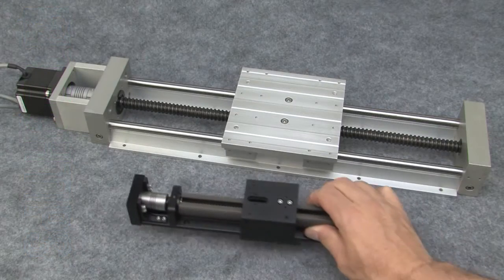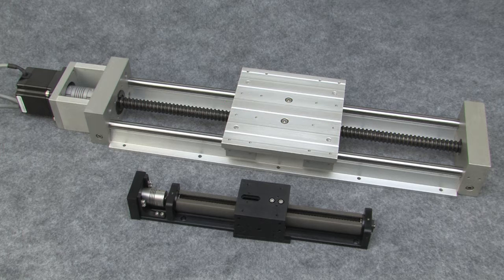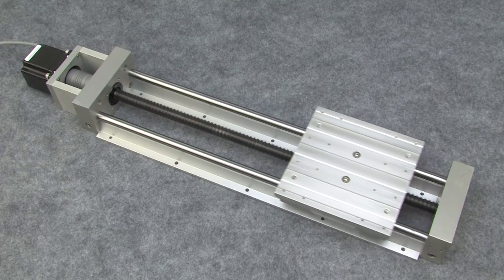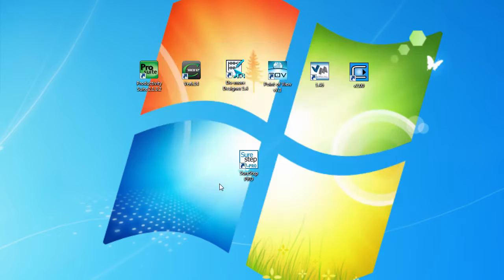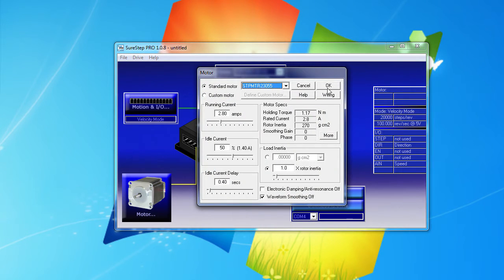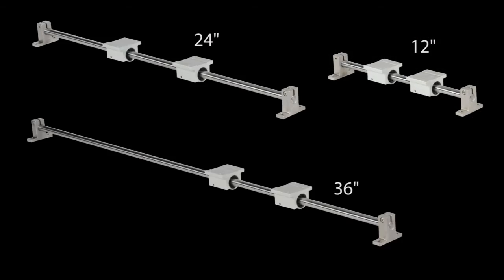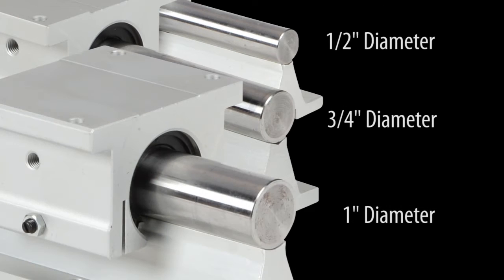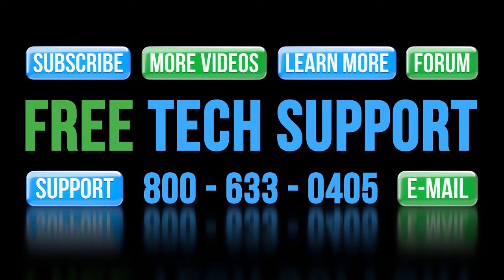Linear Slide Twin Rod Series Quick Start from AutomationDirect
In this video, we show how to setup and get the most out of the Twin Rod Series Linear Actuator/Slide.